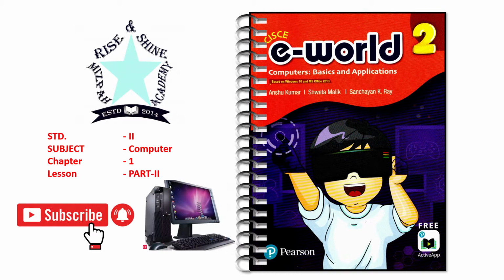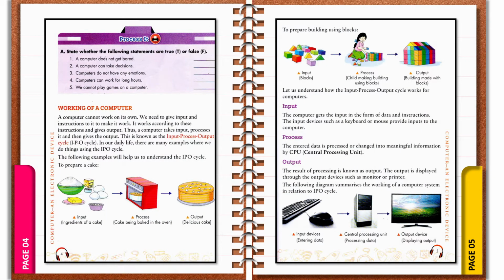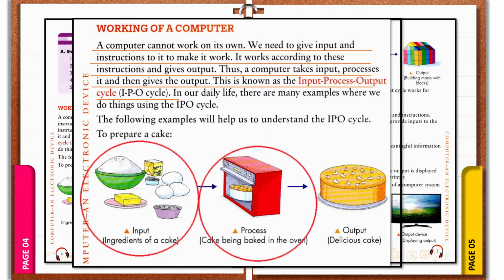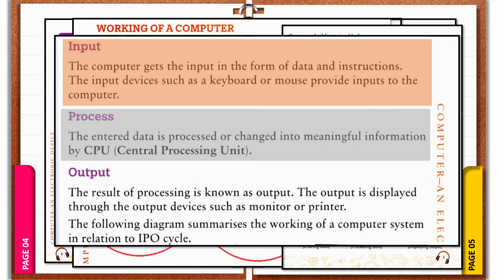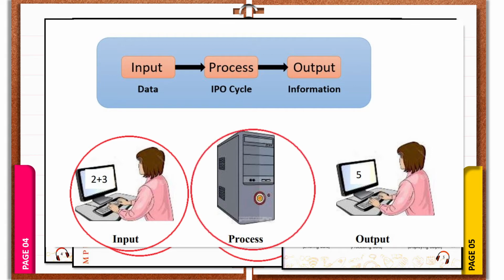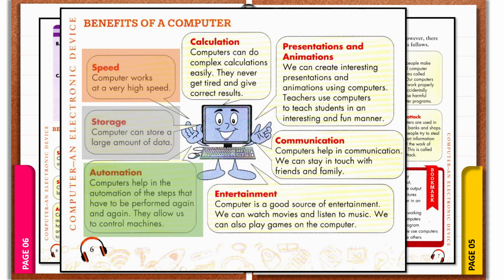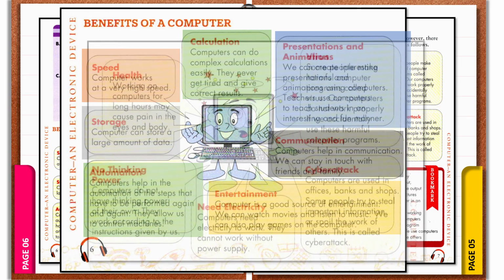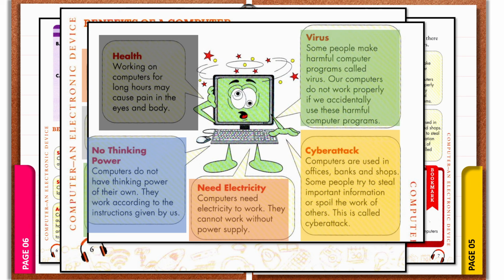Computer: PART II, STD.-II